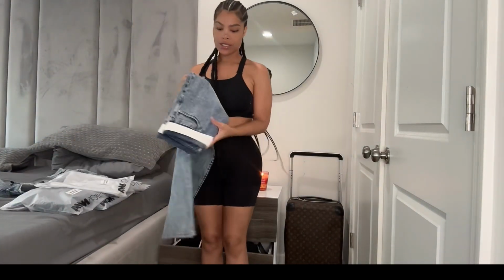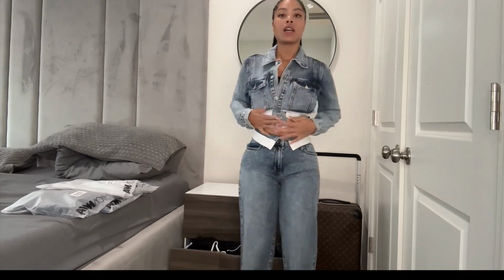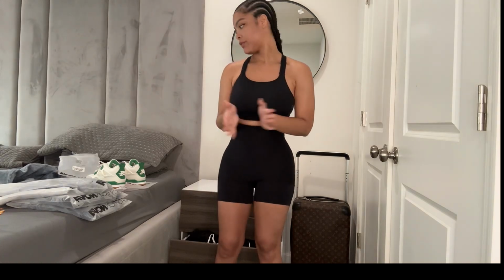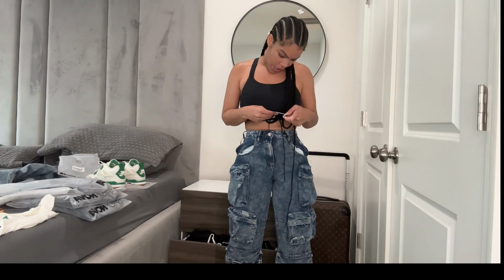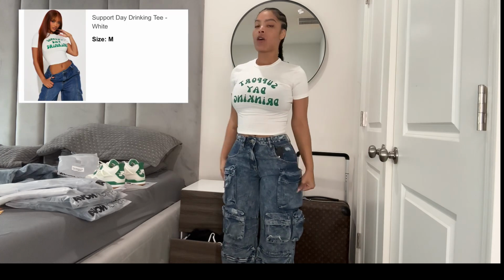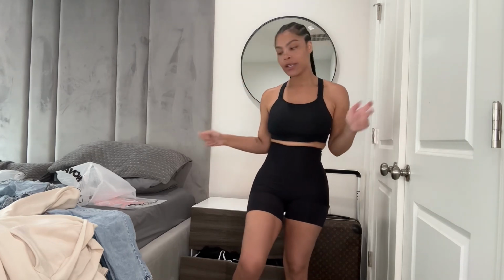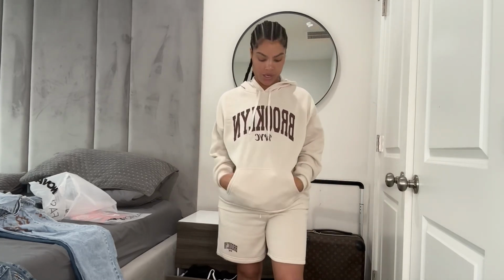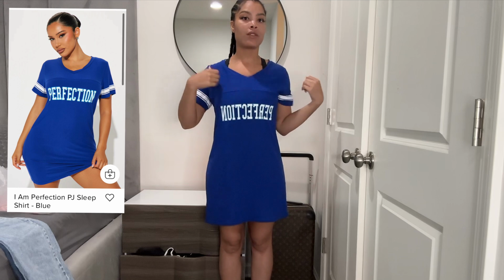Try On Haul : Packing for London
@FashionNova TRY ON HAUL : Get Ready to Travel to London with me . I'm packing Mutipla outfits from @fashionnova and I need you guys to rate them 1-10.

* Outfit Details -
Nori Denim Washed Pant SeT
Nikki Non Stretch Acid Wash Cargo Jeans
Brooklyn Living' Short Set
Support Day drinking Tee
I am Perfection PJ Sleep Shirt